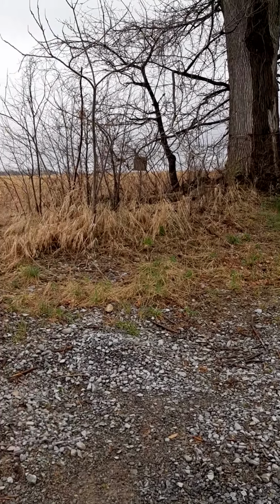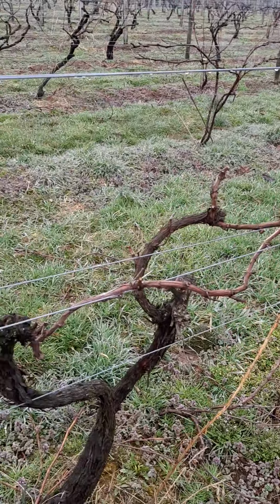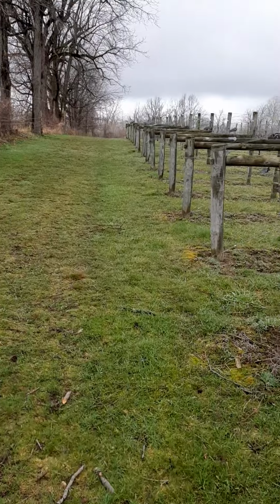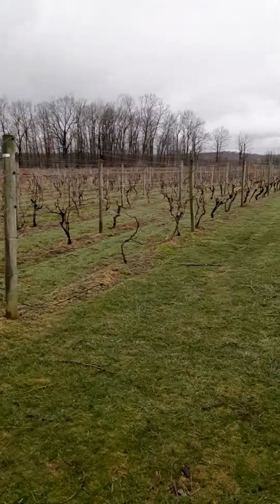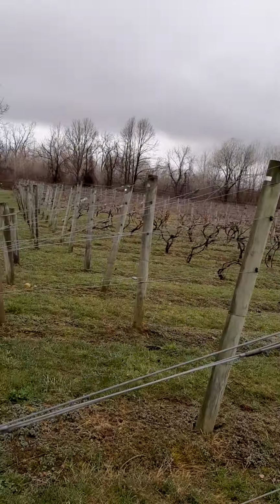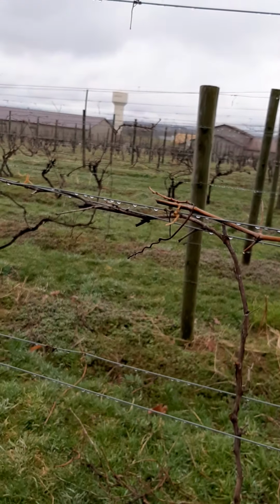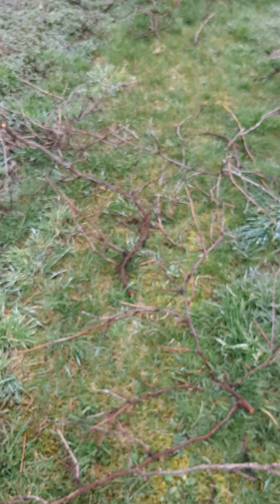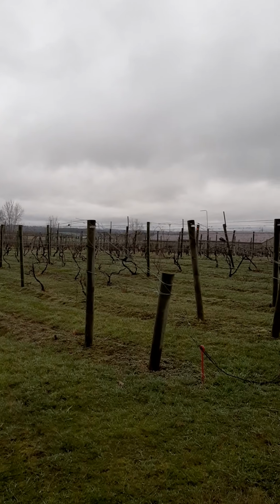April 4, 2020